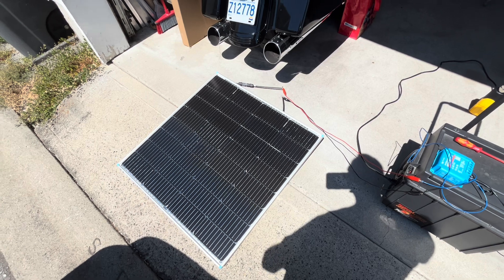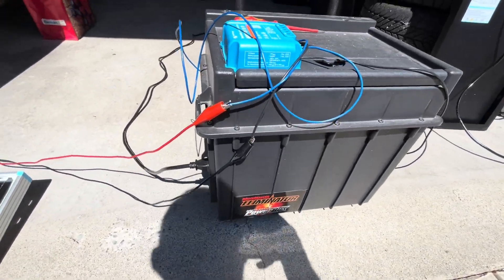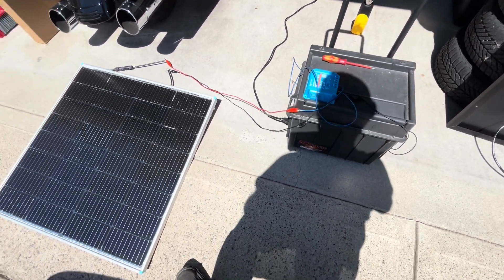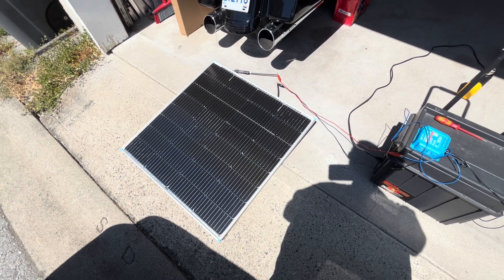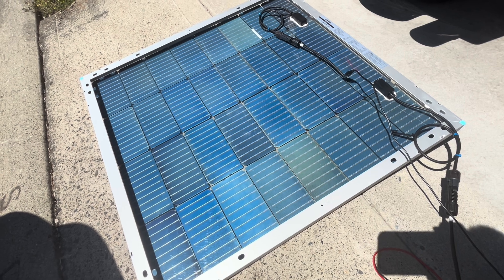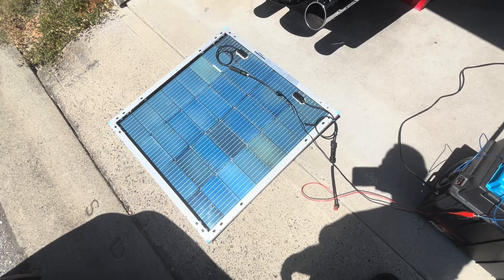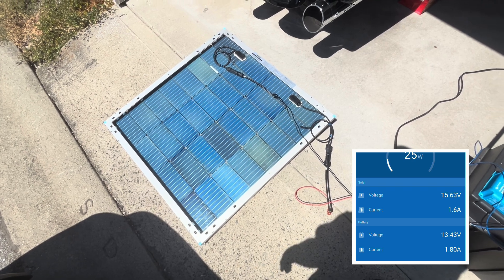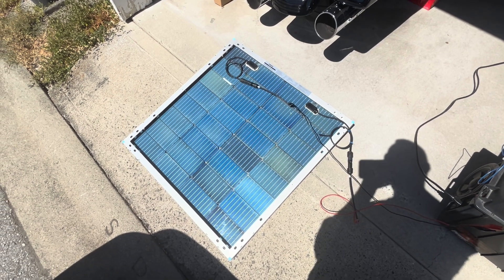Renogy Bifacial SolarPanel 115W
Testing the 115 Watt Bifacial solar panels from Renogy.